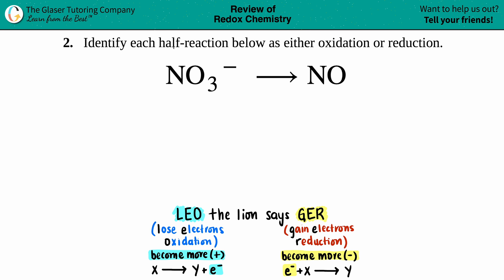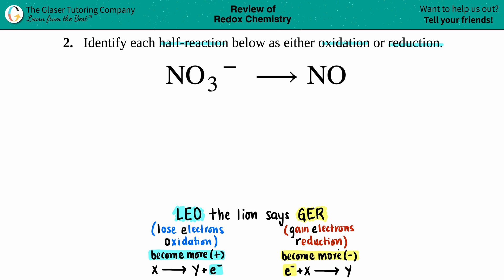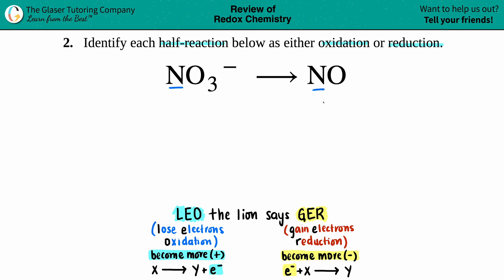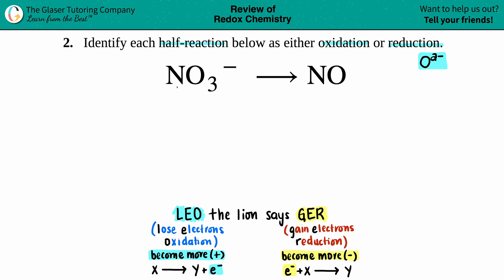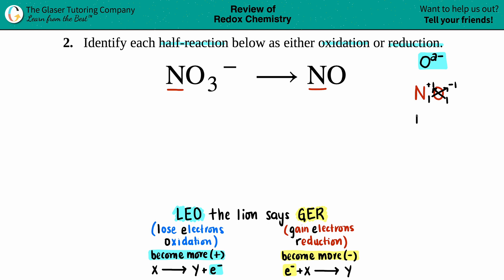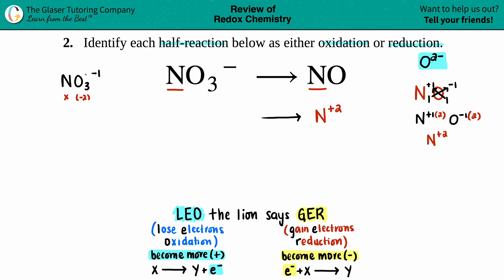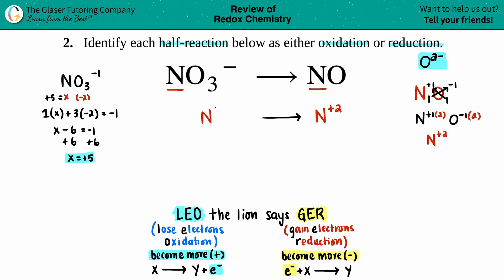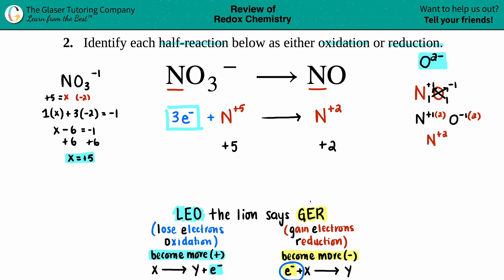17.2d | Identify the half-reaction either oxidation or reduction: NO3− → NO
Identify each half-reaction below as either oxidation or reduction.
NO3− → NO